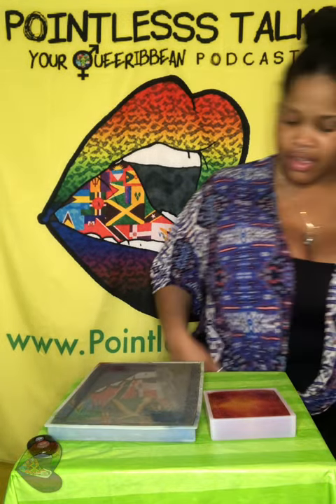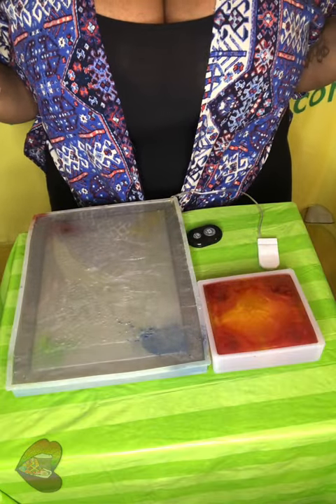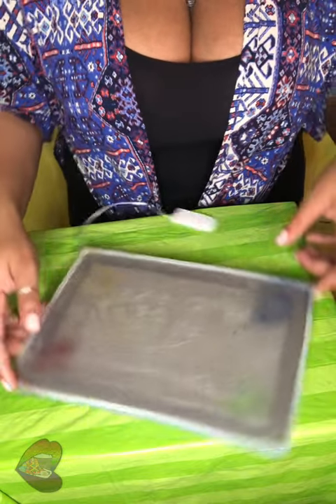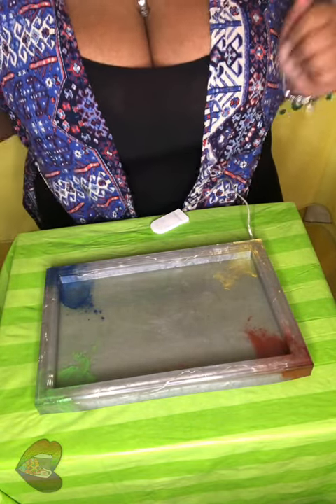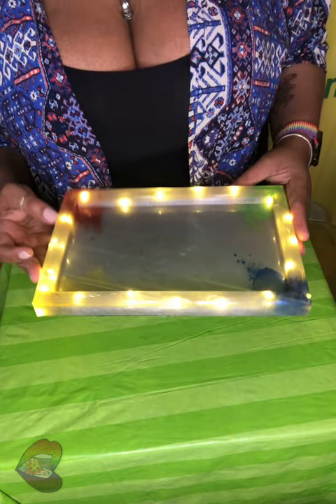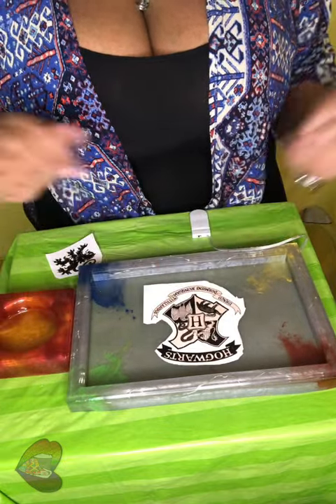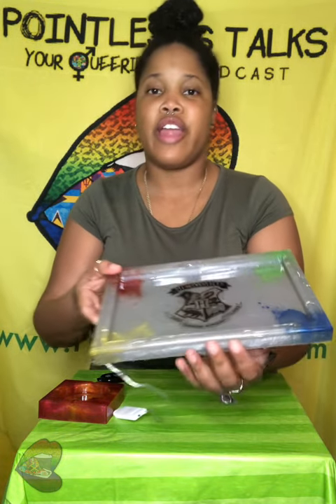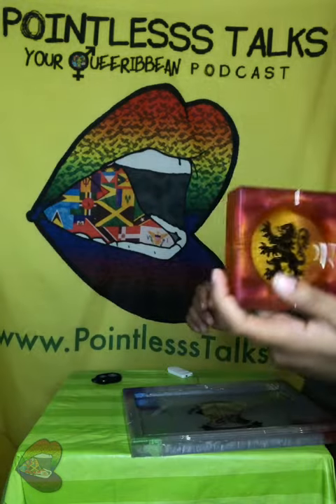Unmolding 24: Hogwarts’ House - Ashtray & Rolling Tray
We have a lighted rolling tray, and a square ashtray, for the proud members of the House of Gryffindor.

Get an already made, or custom, tray, grinder, or incense holder, via our

And more...